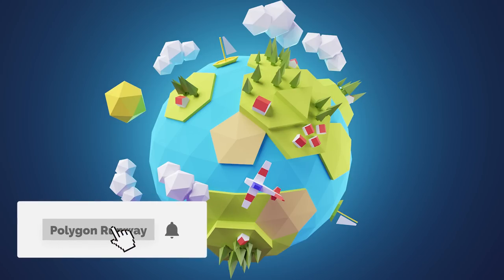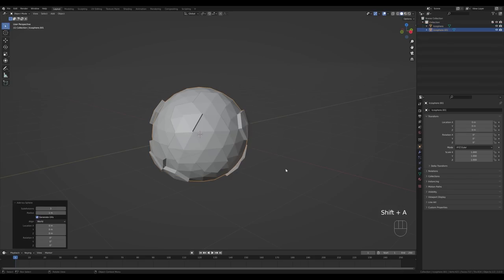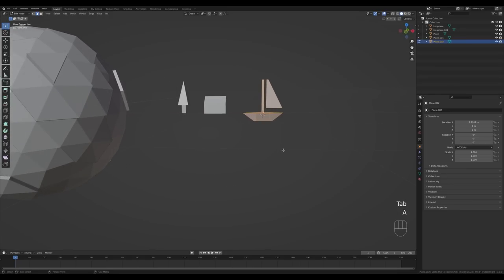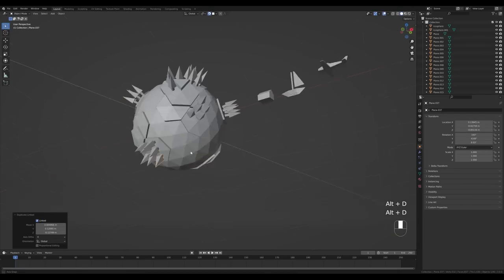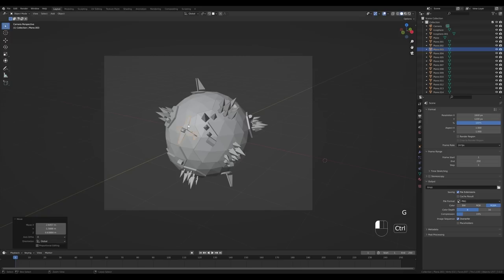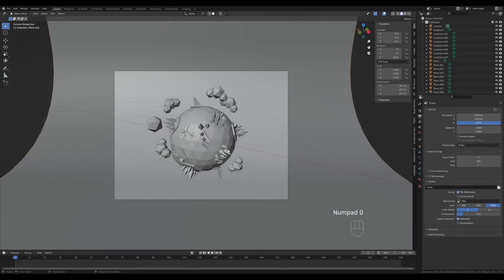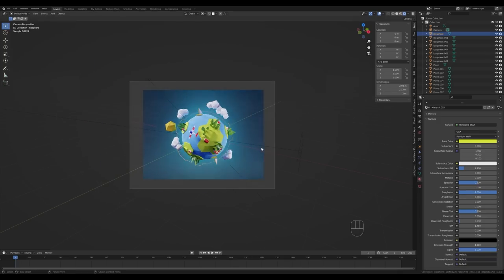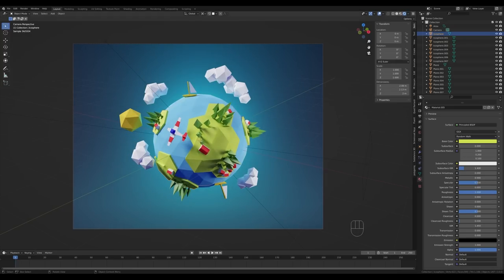Low Poly 3D Planet Full Tutorial in Blender 3.0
Let's have some fun by modeling, coloring and lighting this cute low poly planet illustration in Blender 3.0